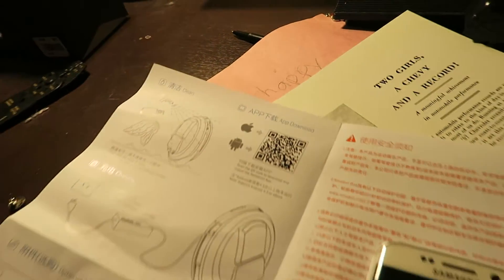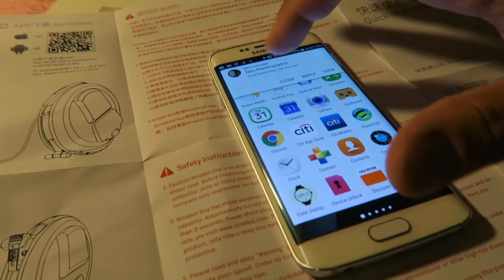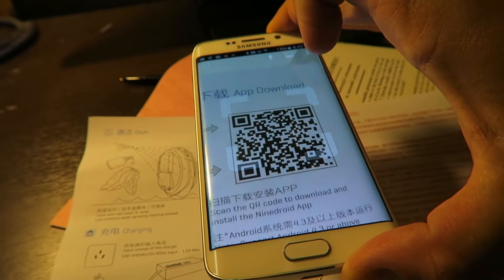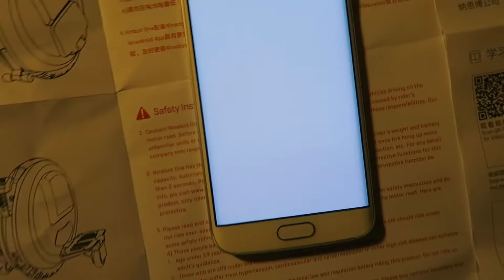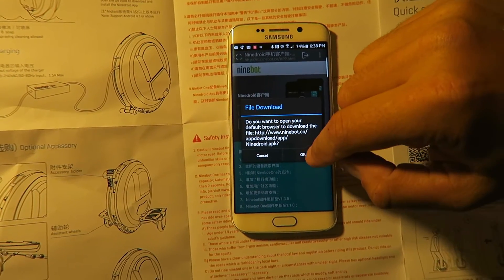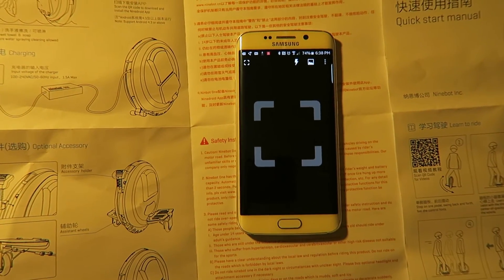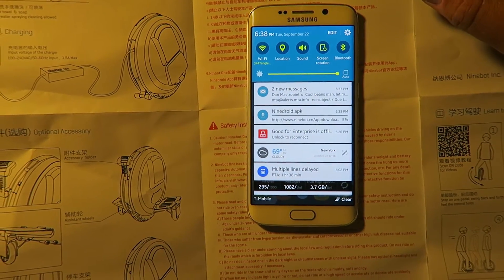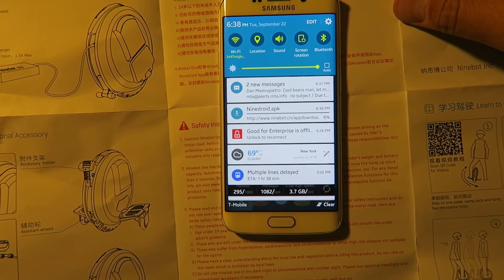How To Download & Install The Ninebot One App For Android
In this video I download and install the Ninebot app for my Samsung Galaxy Edge 6.